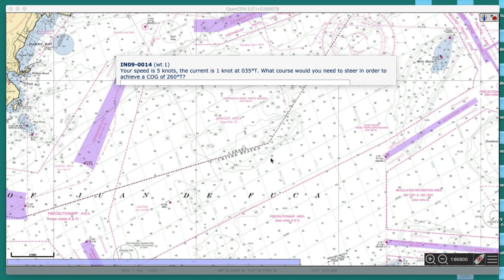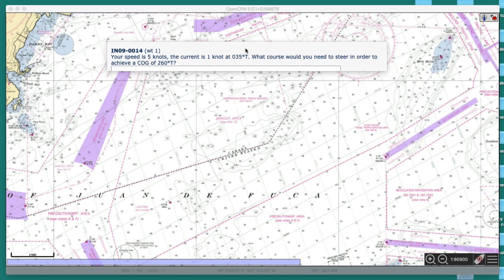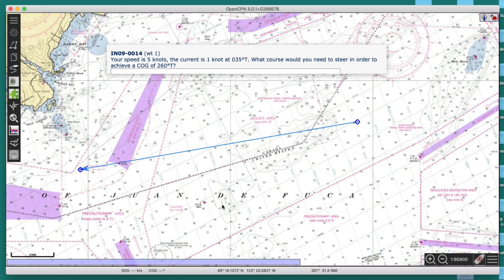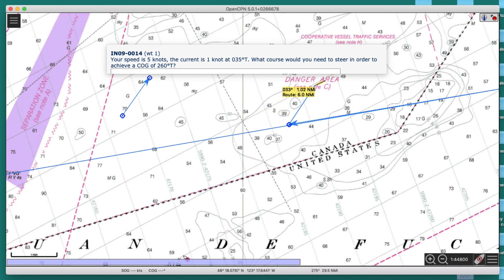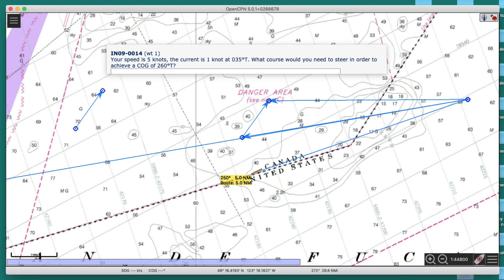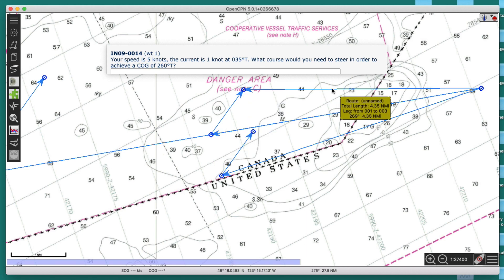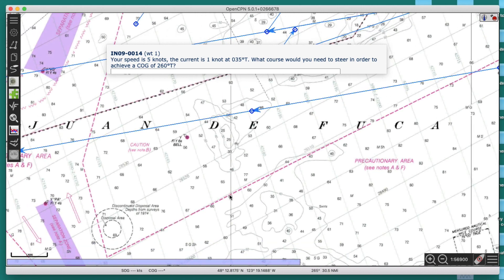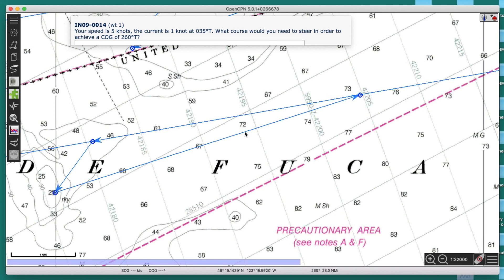Course to Steer to Correct for Current (Vector Solution)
We illustrate the vector solution to finding course to steer to correct for current. The plotting is done in OpenCPN.  This is question 14 in quiz 9 of our online course in navigation.
Note added Mar, 2022. Much of this video is background that remains the same, but for the actual solution of CTS at about location (8:24), there is another approach that might be preferred, which we present in these videos both about 6 min long. Same result but maybe easier to remember.